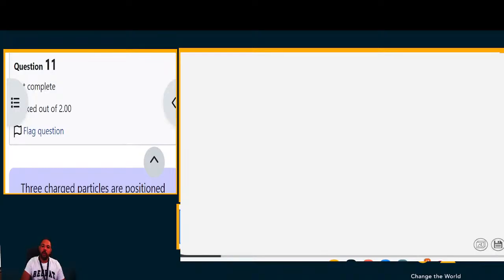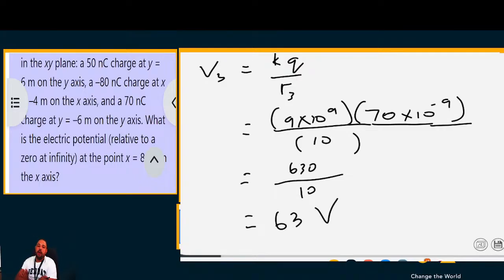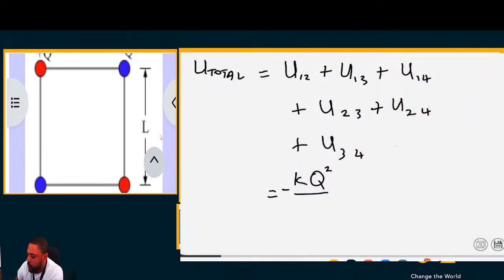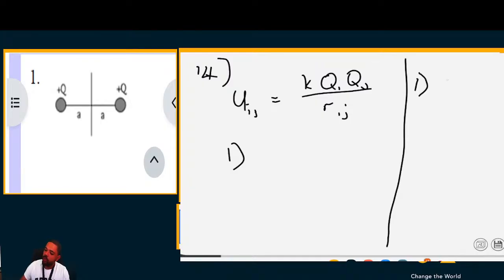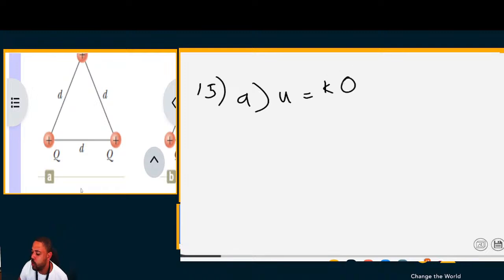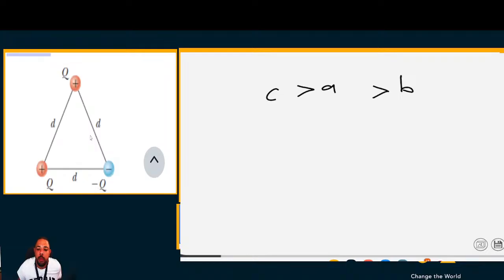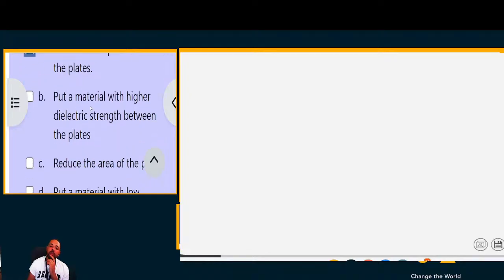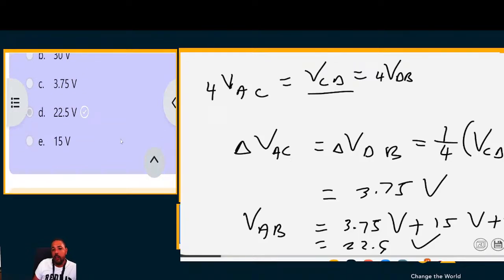Tut2: Electric Potential session 2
Problem solving
Q11-20